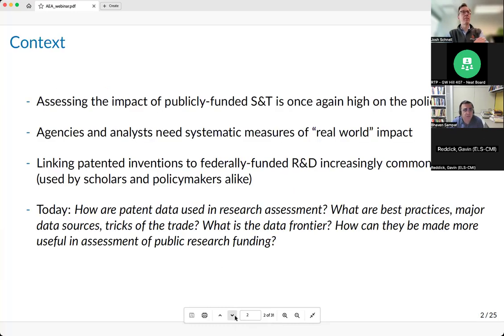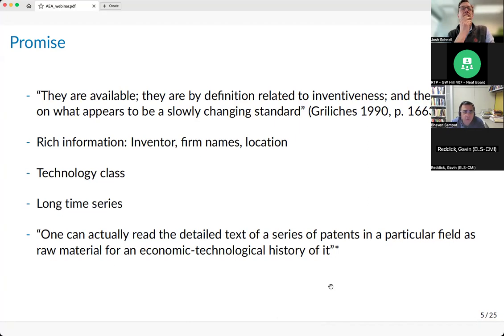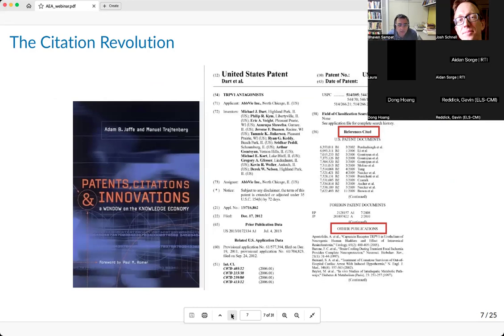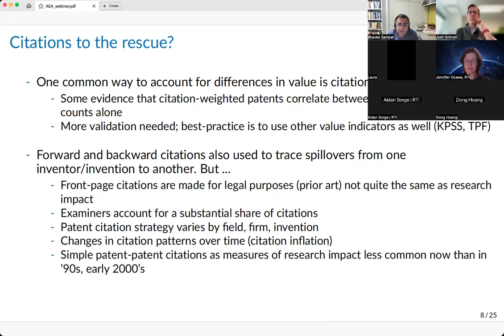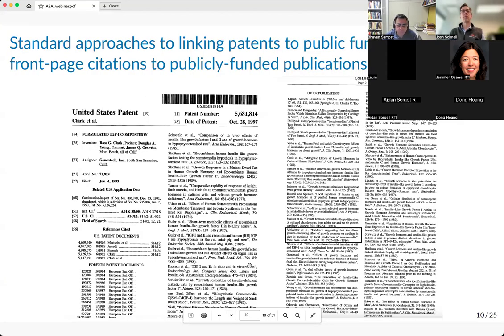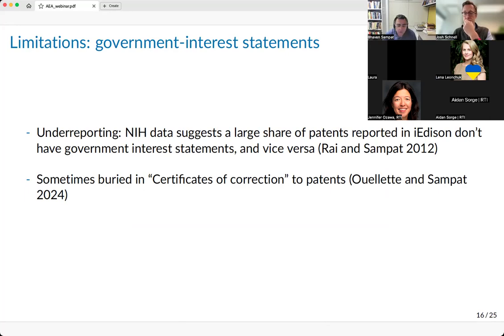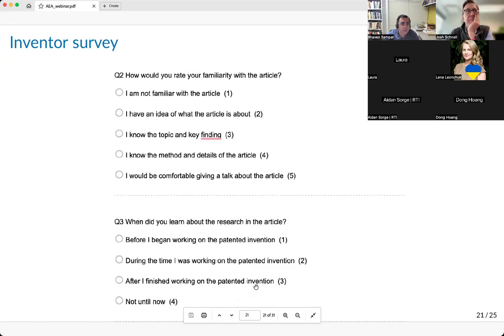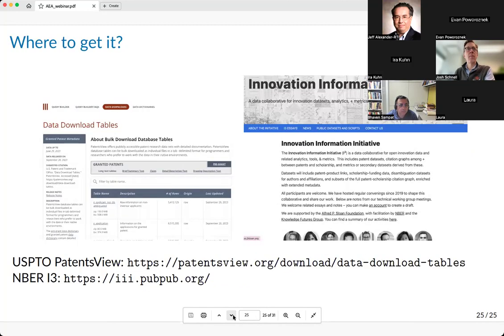AEA RTD TIG - 2024-05-15: Evaluating Benefits from Publicly Funded Research using Patent-Data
Evaluating Benefits from Publicly Funded Research using Patent-Data: Applications, Benefits, & Misuse

How does the public benefit from public investment in research and development?  While there is broad agreement that new technologies have significant social and economic impact, tracing technologies back to federally funded research is challenging. To measure benefits, funding agencies, the national labs, and others often look to patent data. Recently, economists and legal scholars have raised questions about conventional measures (including simple patent counts and patent citations) linking public R&D to patents, and linking patents to social outcomes. Bhaven Sampat will review these concerns, and also describe and assess several new advances in patent bibliometrics that aim to overcome them.

Bhaven N. Sampat is an economist by training, and a Professor in Arizona State University's (ASU's) School for the Future of Innovation in Society and School of Public Affairs, and Research Associate at the National Bureau of Economic Research (NBER).  He is a founding member of NBER's Innovation Information Initiative (I3), a data collaborative for open innovation data and related analytics, tools, & metrics

For more information and to sign up for future webinars join